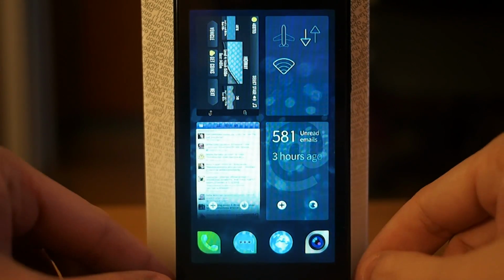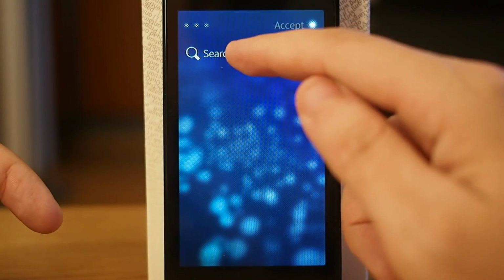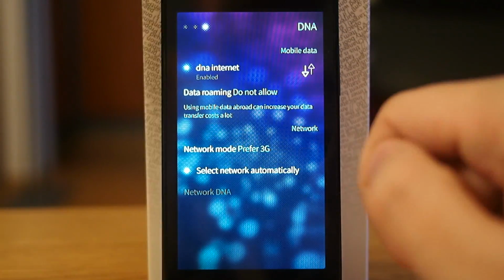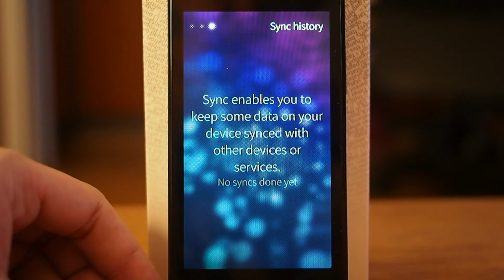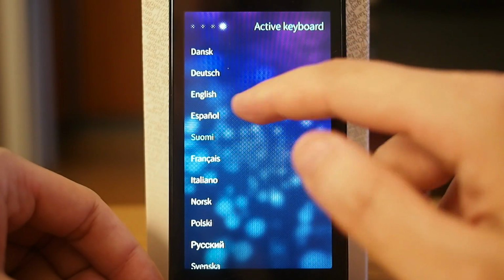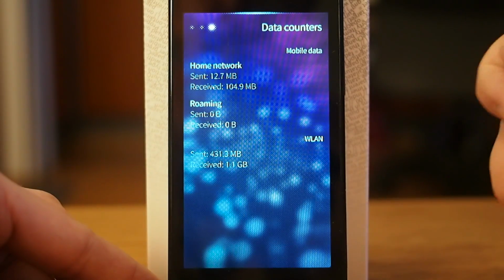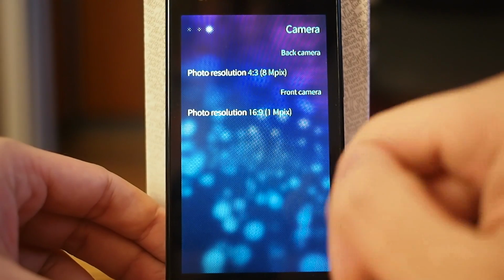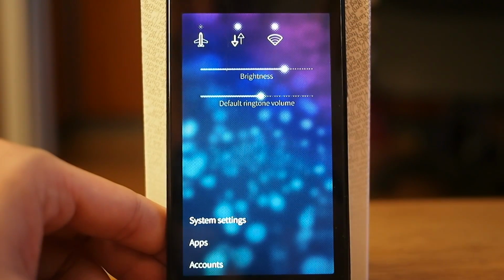Settings menu in Jolla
Showing all the features that you can access from Jolla setting menu.